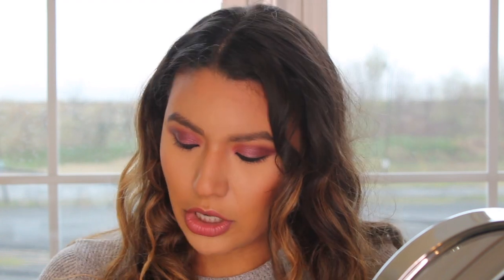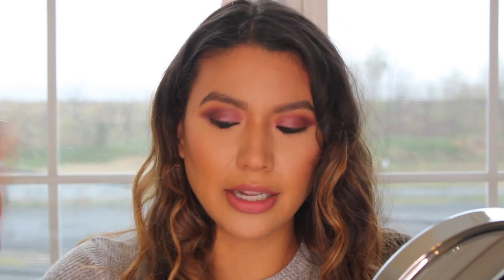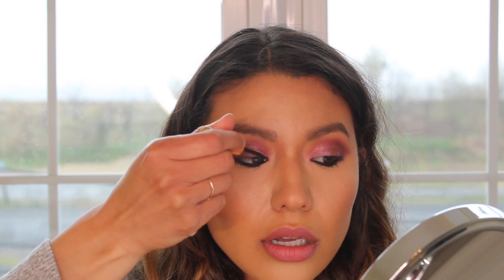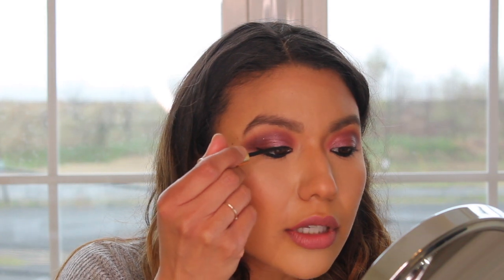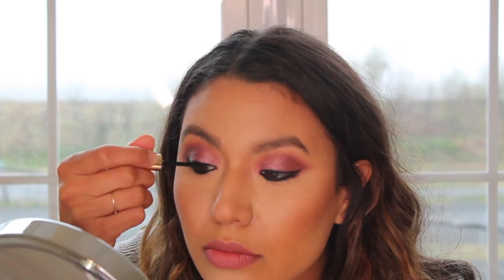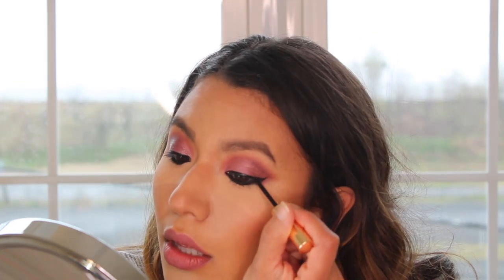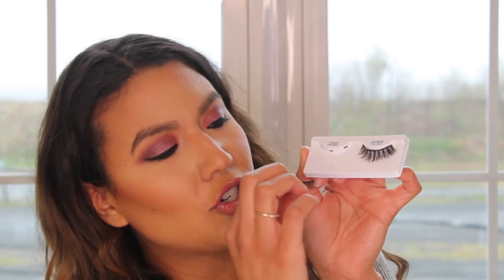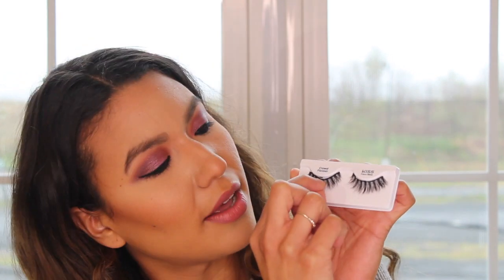Trying on Kiss Magnetic Lashes! Are Magnetic Lashes Worth it?- Drugstore Lashes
Hi guys,

In this video I try on Kiss Magnetic Lashes and I'm not sure why it took me so long to give these a try. You can pick up Kiss lashes at your local drugstore.